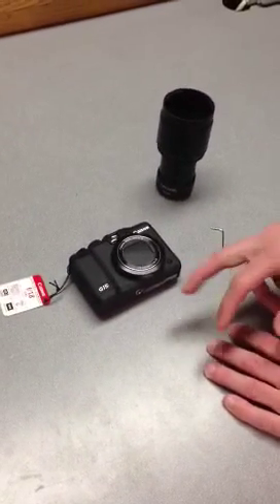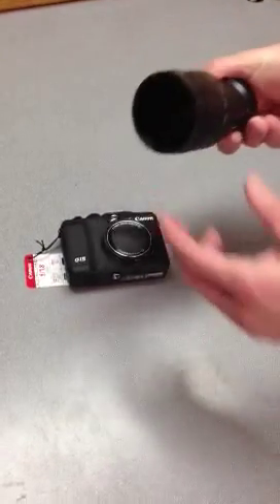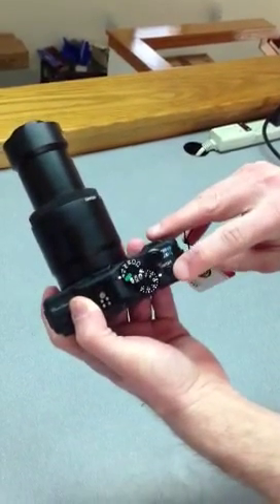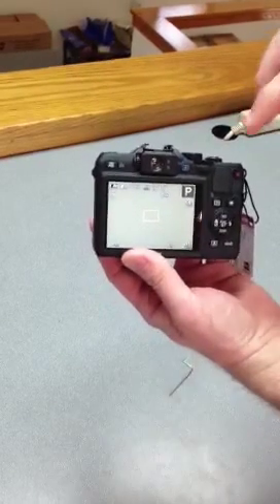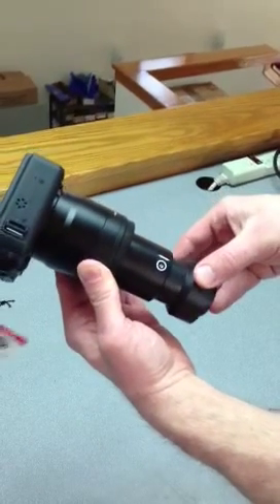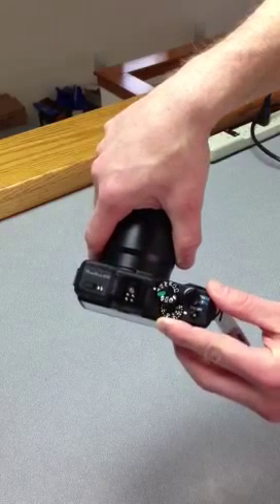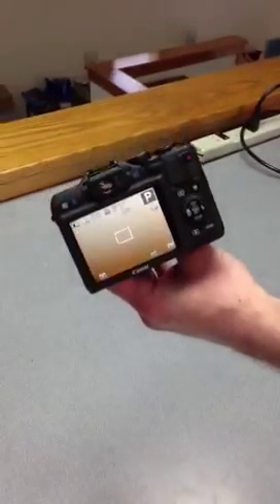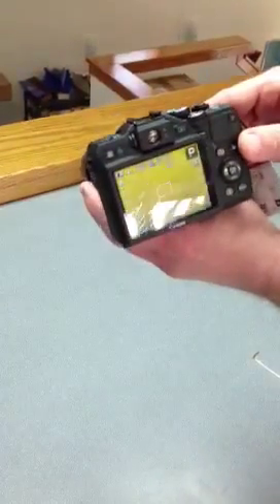Install Powershot G15 onto microscope with Zeiss adapter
Video demonstrating installation and usage of canon Powershot g15 camera through microscope eyetube using Carl Zeiss 426126 adapter